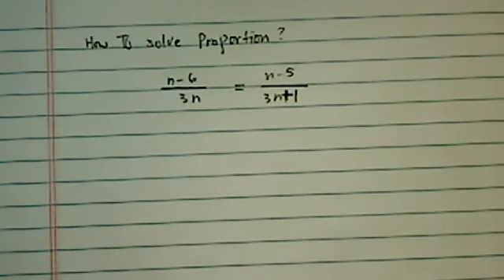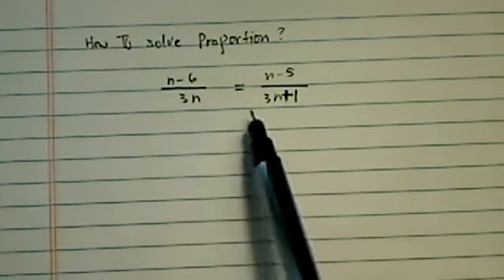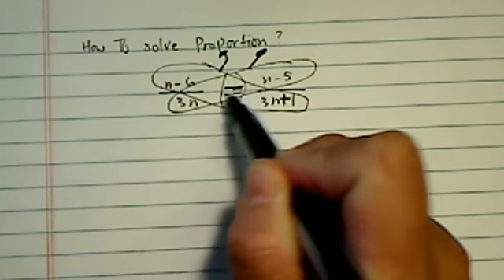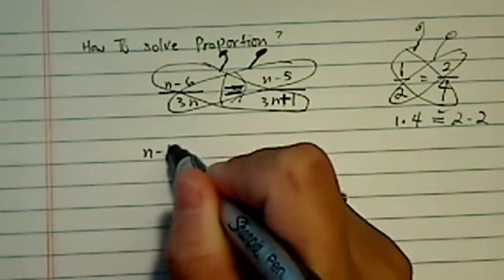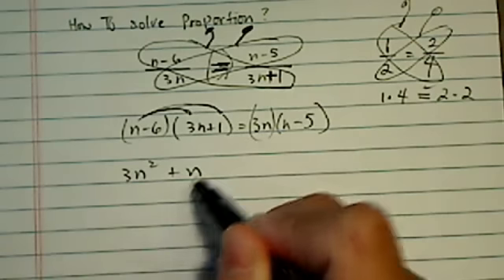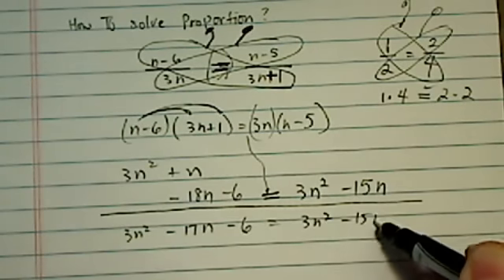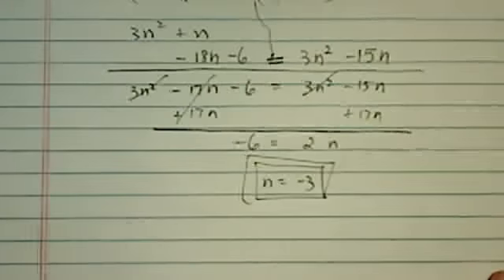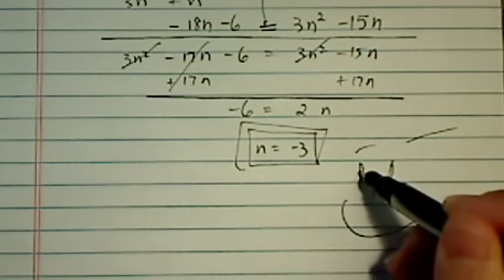*Shortcut to Solve Proportion: (n-6)/(3n)=(n-5)/(3n+1)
A production. Dr. Pan makes learning math Fun.solve this proportion?

(n-6)/(3n)=(n-5)/(3n+1)